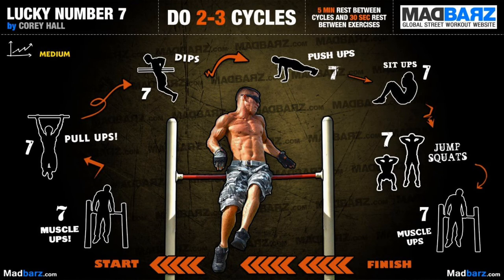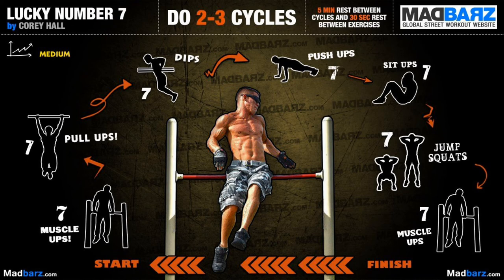LUCKY NUMBER 7!!! Trying Corey Hall's Intermediate Bar Brothers Routine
In preparing for the Bar Brothers Requirements, after my 2 failed attempts, I recently decided to start tackling several of the intermediate routines on the Bar Brothers website. Corey Hall’s routine ended up being my first choice, as I have seen much of his content in the past. I hope you join me on this workout!

1) Phendrana’s Ruin (Metroid Prime 3 Remix), by Koba
2) No Copyright Technology Background Music Science Presentation Music Free Copyright, by Music for Video Library
3) Flashes, by NIVIRO
4) Happy Calm Peaceful and Relaxing Background Music No Copyright, by SoundLogic Background Music
5) Final Fantasy VII Those Who Fight Remix, by GlitchxCity
6) Lost in the Sky - Metroid Prime 3 - Skytown Remix, by myrtorp
7) Phendrana’s Ruin, by Koba